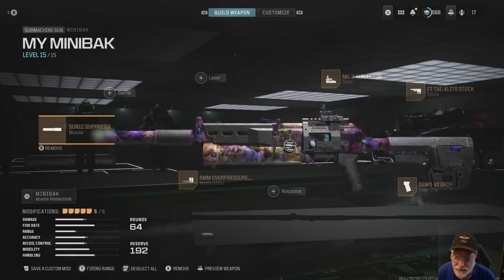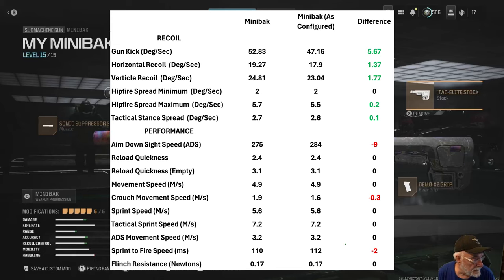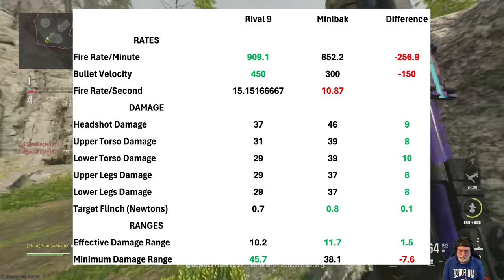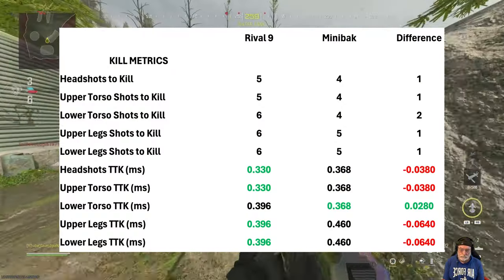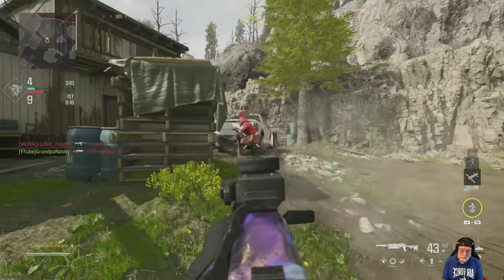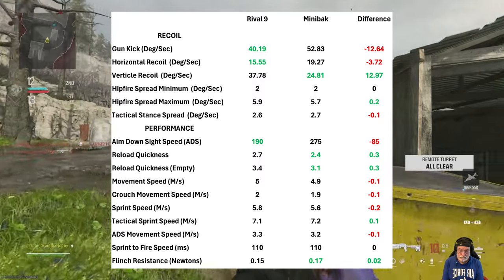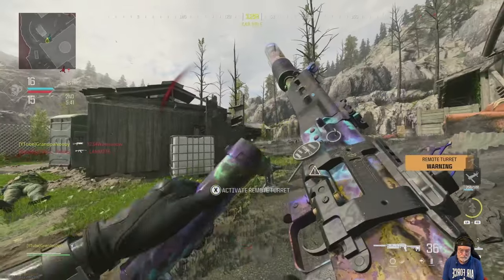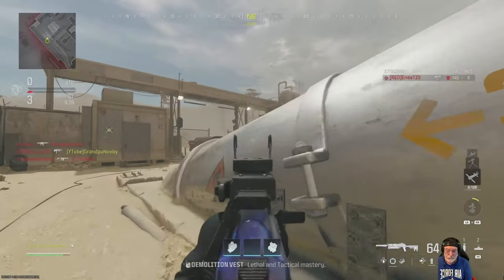The Lure of the OG Minibak SMG in MW3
A Lot of People Are Using It